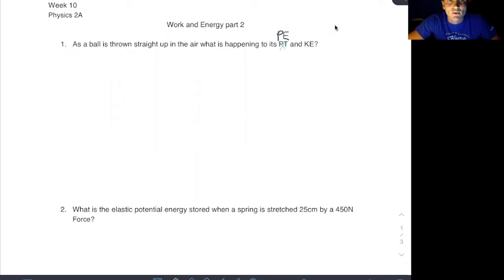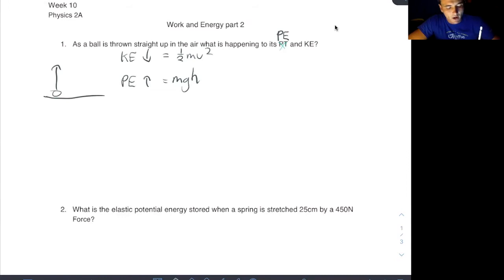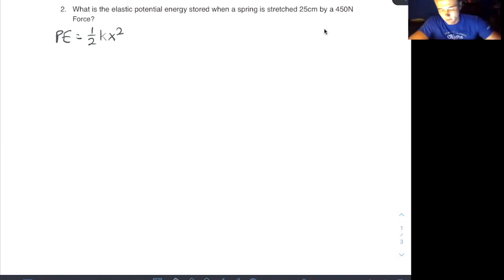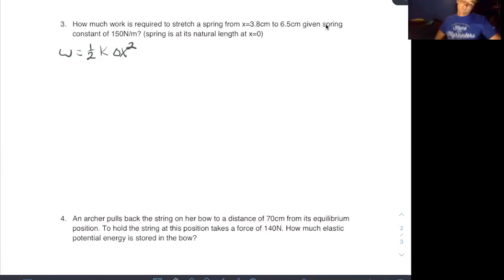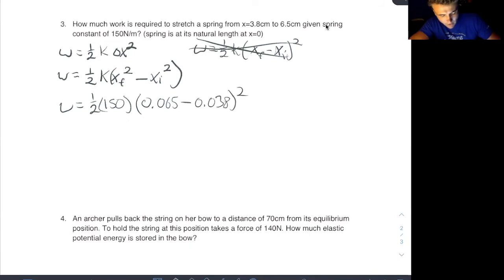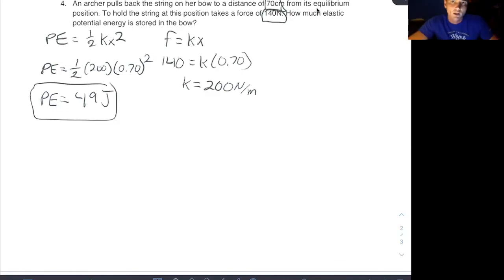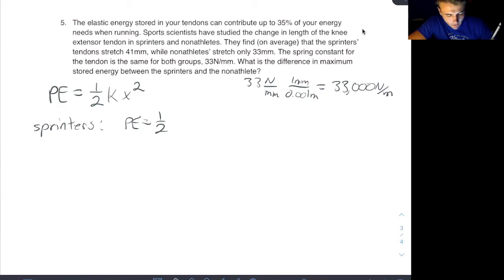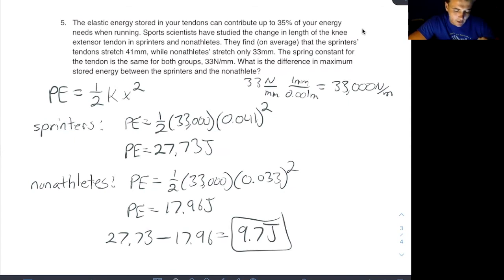Physics002A: Week 10 Energy and Work part 2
This video will be going over concepts based on Energy and Work by answering the questions from the worksheet.

After watching this video, please sign in to my session using this

If you struggle with this material feel free to attend my Zoom office hours Monday at 11am or Tuesday at 1pm. The link is listed below.